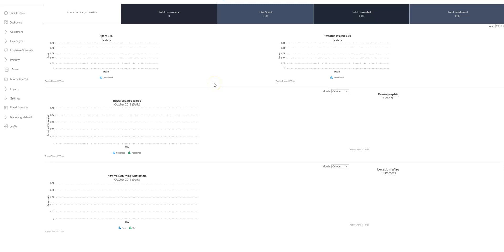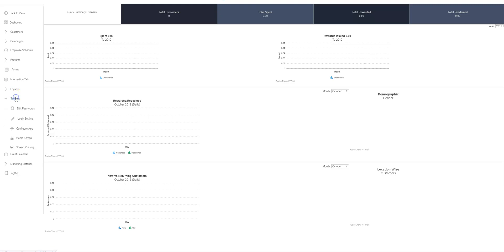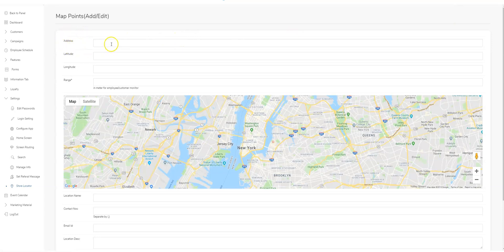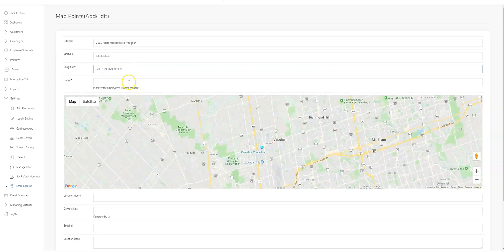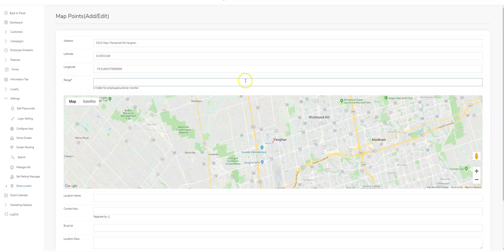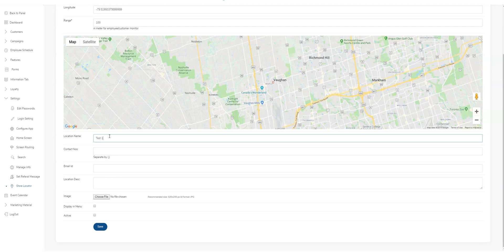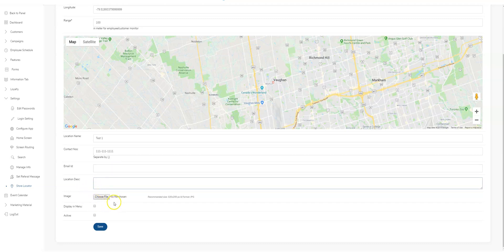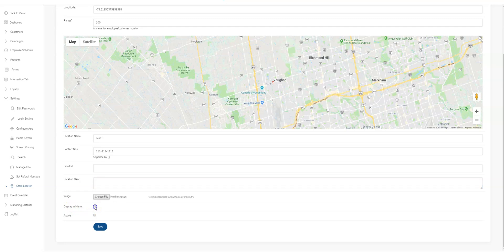Store Locator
How to setup physical locations in the app.